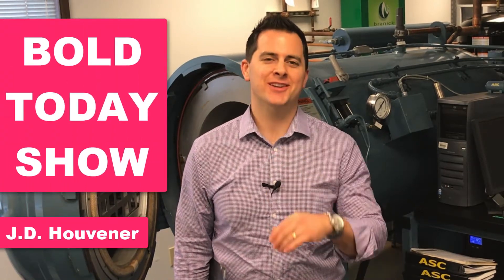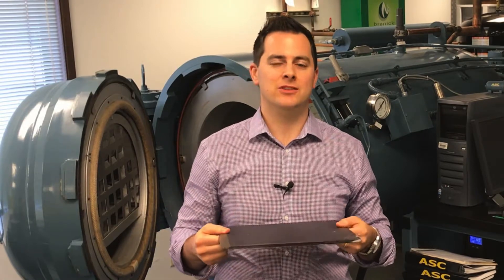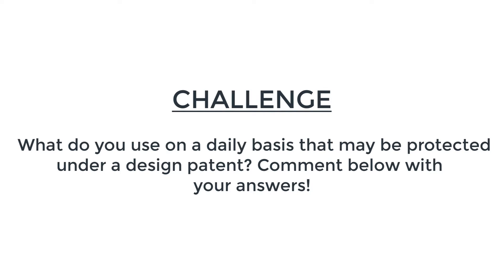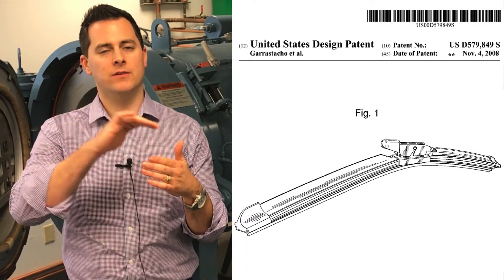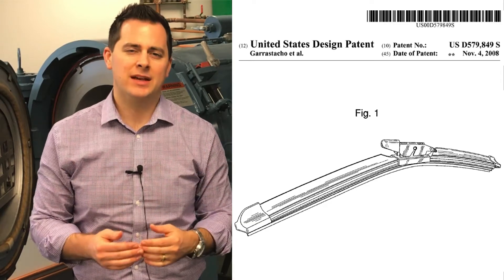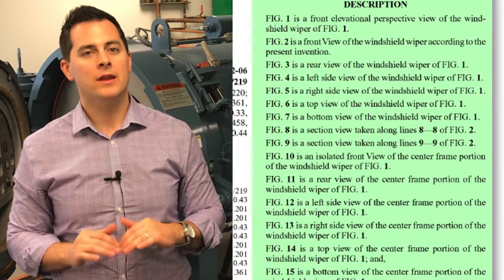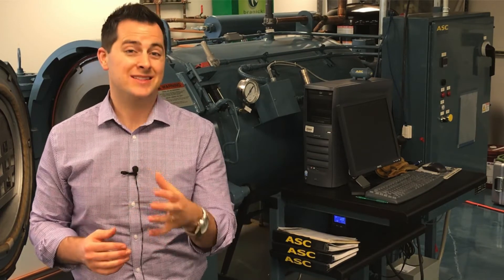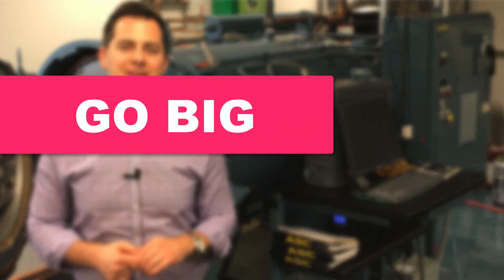Bold Today Show Episode 63 | Design Patents Series: Design v. Utility Patents